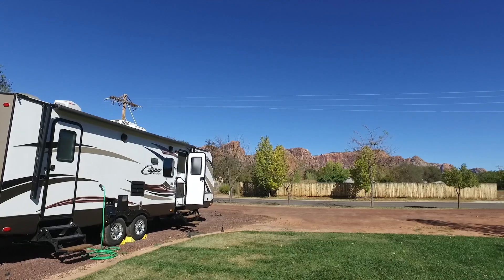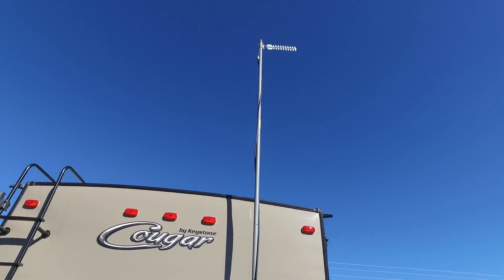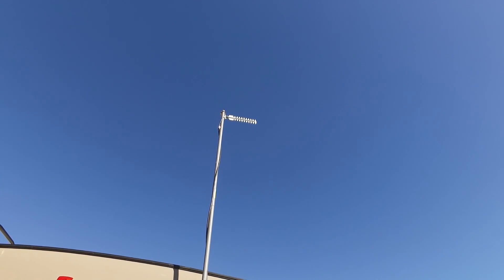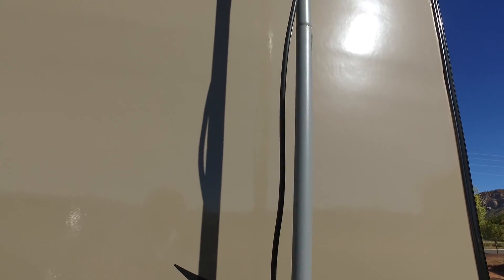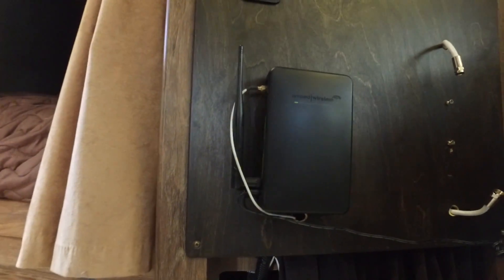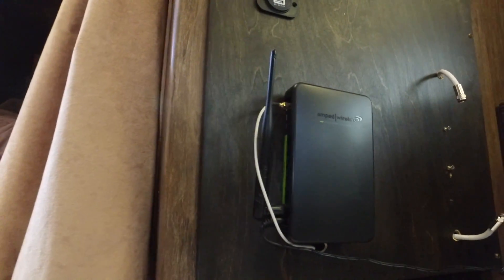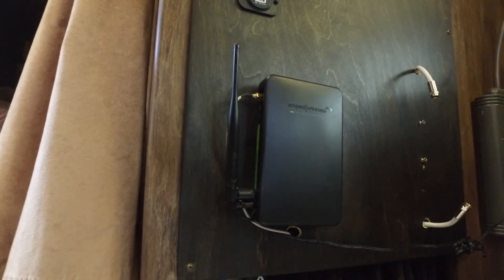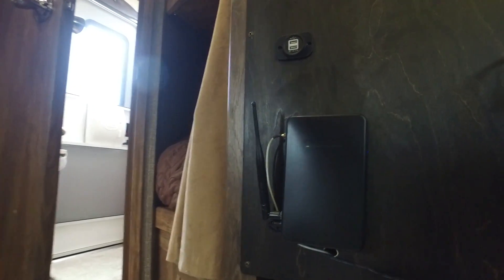Improving our RV WiFi - Ep.17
One of the biggest question we get asked is about our WiFi.

List of products that appear in this video:

Amped Wireless High Power Wireless-N 600mW Smart Repeater and Range Extender (SR10000)

5' Steel Tubing - 16 Gauge Steel Mast Pipe with Locking Joints

Yagi WiFi Antenna 2.4GHz 15dBi Outdoor Directional Wireless

TRENDnet Low Loss Reverse SMA Female to N-Type Male Weatherproof Connector Cable (8M, 26.2ft.)

weBoost Connect 4G Cell Phone Signal Booster for Home and Office

weBoost Connect RV 65 Cell Phone Signal Booster

Amped Wireless High Power Wireless-N 600mW Gigabit Dual Band Range Extender Repeater (SR20000G)

100 Watt 12 Volt Monocrystalline Lightweight Flexible Solar Panel

Go Power! GP-PWM-30 30 Amp Solar Regulator

RV Flag Pole Kit Motorhome Flag Kit by FlagPole Buddy 22 Feet

Samlex PST-2000-24 PST Series Pure Sine Wave DC-AC Power Inverter, 2000W Continuos Power Output

Samlex Solar RC-200 PST Series Remote Control for 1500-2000 Watt Models

Dual USB Charger Socket Power Outlet

12V Blue LED Digital Car/Auto Voltmeter Motorcycle Battery Monitor

Four Trojan 6 Volt Battery T-105

RhinoFLEX 15' RV Sewer Hose Kit with Swivel Fitting

RhinoFLEX Clear 45 Degree RV Sewer Hose Swivel Fitting

15’ Sidewinder Plastic Sewer Hose Support

AQUA CREST RV Inline Water Filter with Flexible Hose Protector

X-Chock Wheel Stabilizer - Pair - One Handle

Tri-Lynx 00015 Lynx Levelers - 10 Pack

Lynx Cap Stabilizer Jack Pad 4 Pack

Heavy Duty Dogbone Electrical Adapter with Handle, 15 Amp to 30 Amp

Heavy Duty Dogbone Electrical Adapter with Handle, 30 Amp to 50 Amp

Water Pressure RV Regulator Valve with 160 PSI Gauge

Twist-On RV Waste Valve

Scott Rapid Dissolve RV Bath Tissue, 4-Rolls

Premium Drinking Water Hose Zero-G 1/2" x 50'

Garden Hose Quick Connect Set - Stainless Steel 3/4 Inch Quick Connect Garden Hose Fittings

Reflectix 48-Inch by 10-Feet Bubble Pack Insulation

RV Vent Insulator

Fridge Airator - Absorbs Refrigerator Odors and Smells, Help to Maintains Consistent RV Fridge Temperature

RV Slide Out Lube - 15 oz

RV State Sticker Travel Map - 11” x 17"

Extend-A-Shower Oil Rubbed Bronze

Oxygenics Brushed Nickel Body Spa RV Shower Head

Shower Shut Off Valve

GLOVEWORKS HD Industrial Black Nitrile Gloves Box of 100

Easy-Carry Wrap-It Storage Straps - 28” (2-Pack)

Trailer Receiver Hitch Lock

Coleman Digital Thermostat

HAPPY CAMPERS Organic RV Holding Tank Treatment - 64 Treatments

Mr. Heater Buddy Indoor-Safe Portable Propane Radiant Heater

Trimax THC200 Univeral Anti-Rattle Clamp Fits 2" Hitch

Telescoping Ladder,12.5 FT One Button Retraction Aluminum Ladder

Starport USB Laser Star Projector for Mood Lighting Ambiance (Blue)

Camera Gear used in our videos:

SanDisk Extreme 1TB Portable SSD

SanDisk Ultra 128GB UHS-I/Class 10 Micro SDHC Memory Card With Adapter

Joby GorillaPod SLR Zoom Tripod with Ball Head Bundle for DSLR and Mirrorless Cameras

GoPro HERO9 Black Kit

Magnetic Mount compatible with all GoPro® cameras - Magnet Mount

GoPro Jaws Clamp Mount

DJI Pocket 2 Creator Combo - 3 Axis Gimbal Stabilizer with 4K Camera